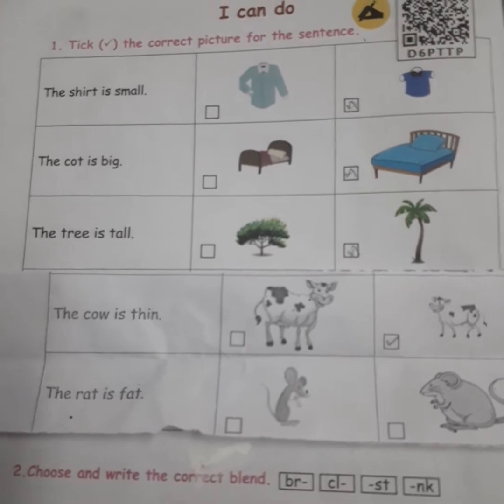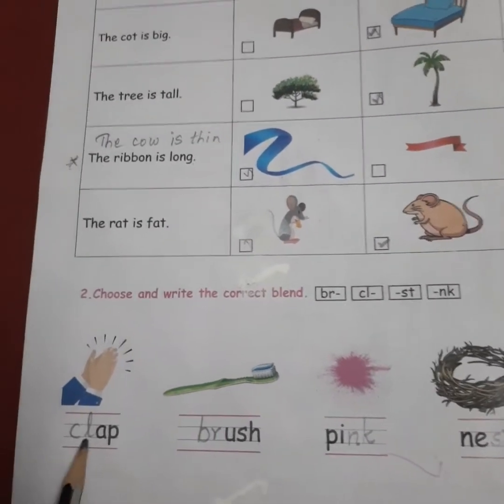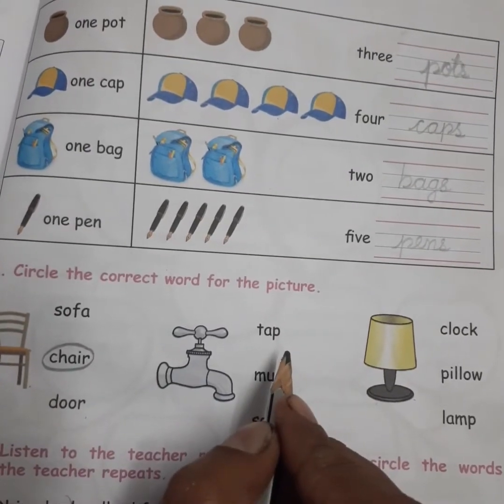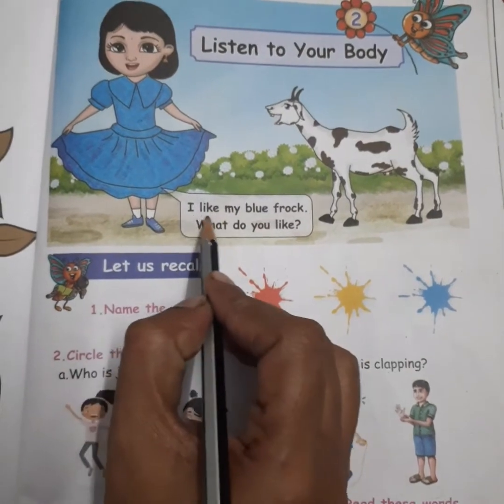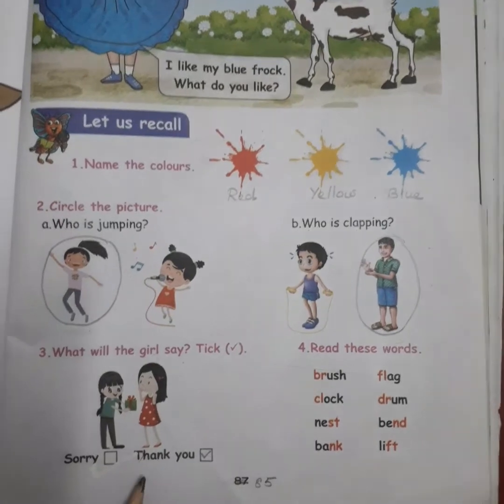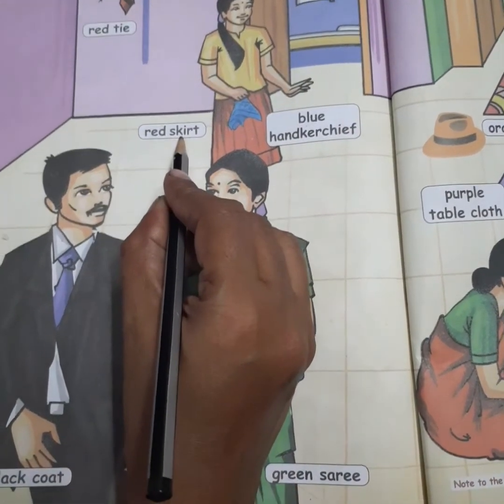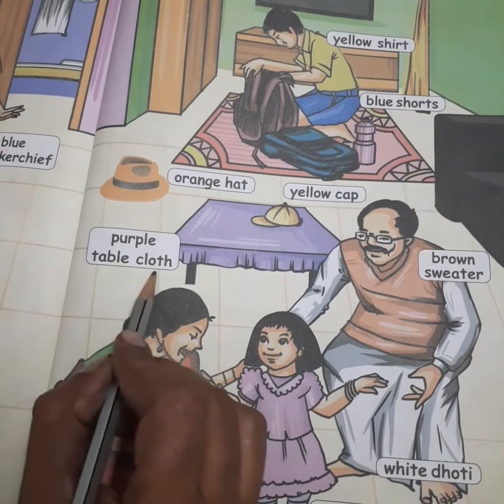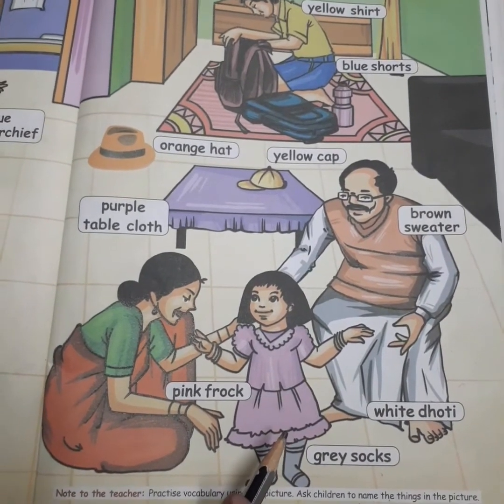Too big too small Book exercise and Listen to your body